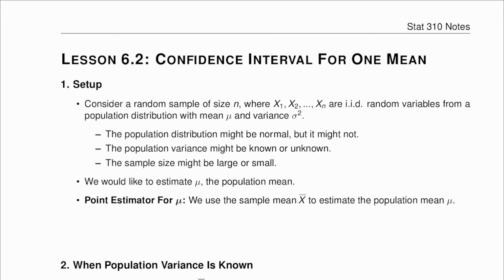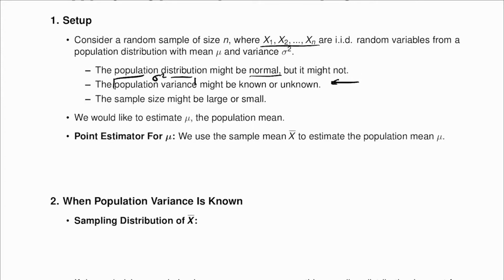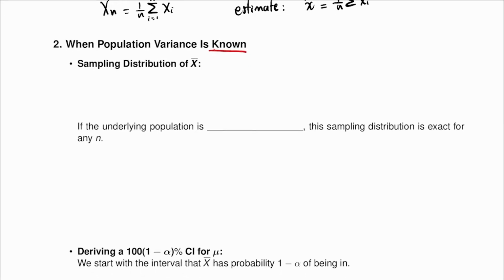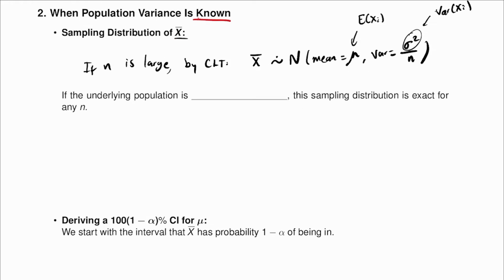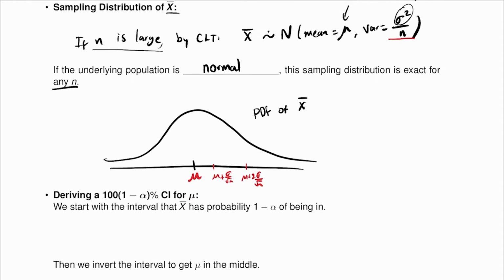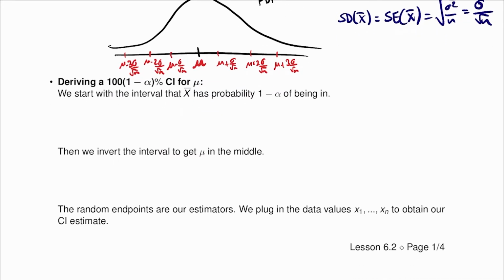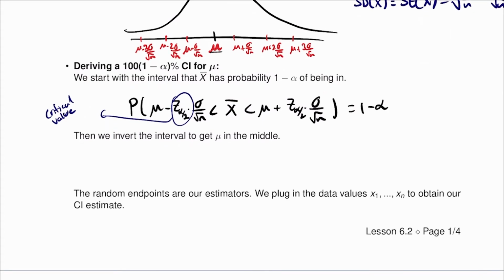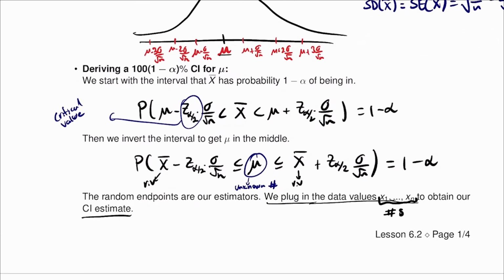Lesson 6.2: CI For One Mean [1/4] - Framework: Variance Is Known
Confidence Interval: First scenario when the variance is known.